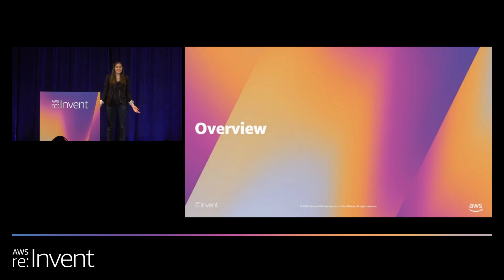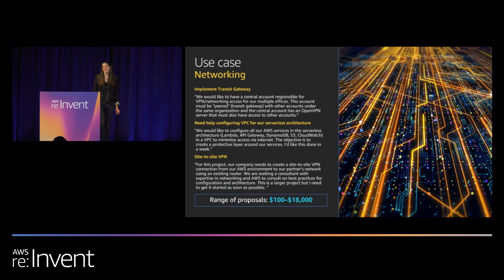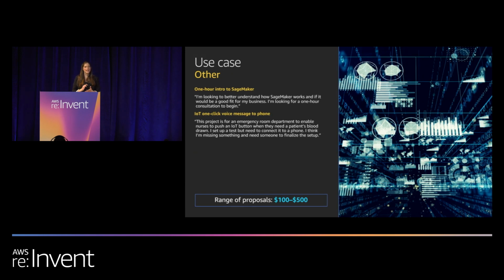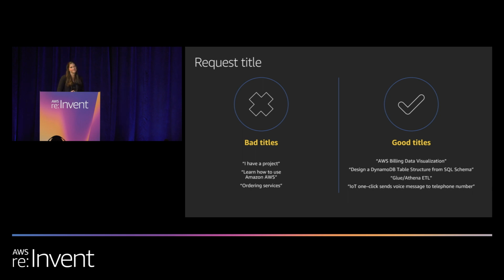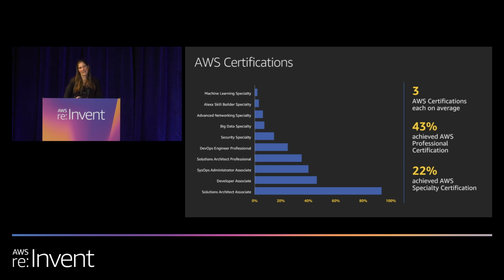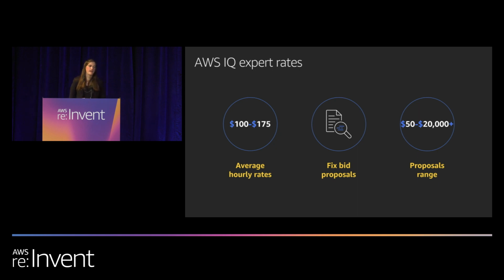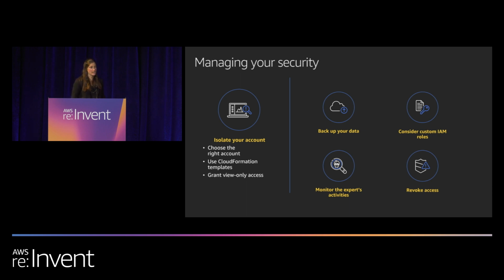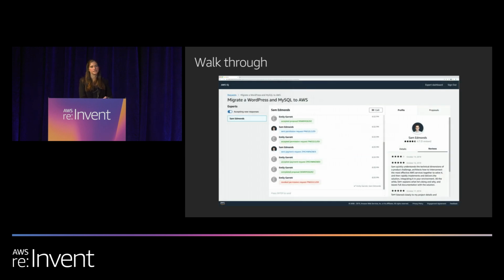AWS re:Invent 2019: Best practices for building your business on AWS IQ (DOP212)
In this session, we share best practices for using AWS IQ to complete on-demand project work and supplement your team’s technical skill set. Learn from the AWS IQ team, hear customer stories, get your questions answered, and leave with insights for growing your business.